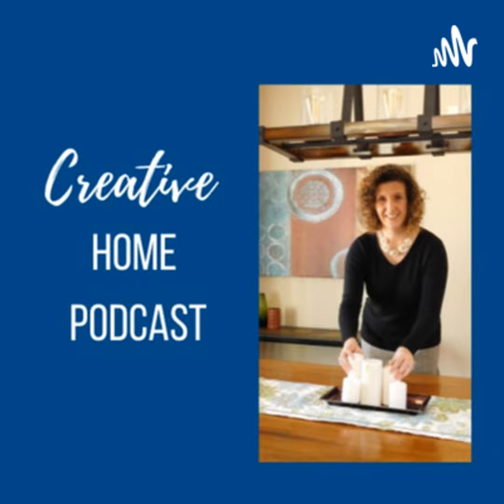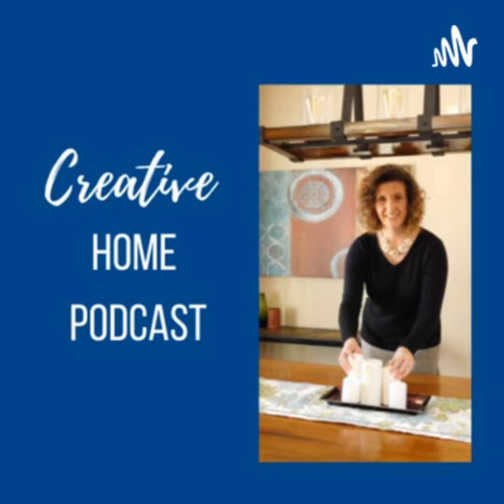#186 2022 trends you will want to incorporate into your home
Updating your home and want to know the latest trends for 2022? I've been looking around stores lately and let me share what I observed and how it hooked me into buying it for my home! Trends include connecting with nature, antiques, handmade items, cabinets with color and more! And if you are looking for some handmade artisan items for your home or as gifts, check out They have tons of handmade items from around the world that help women so they can provide for their family.